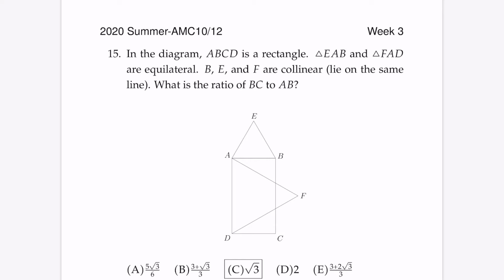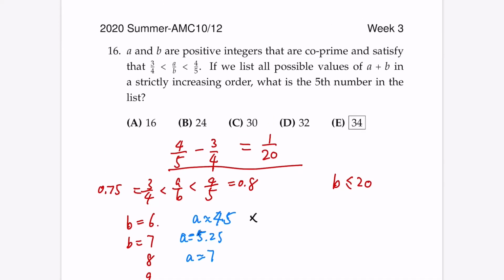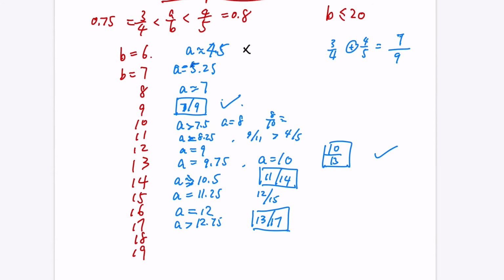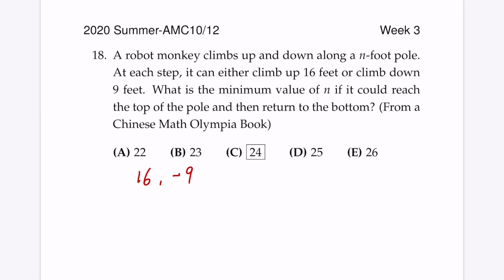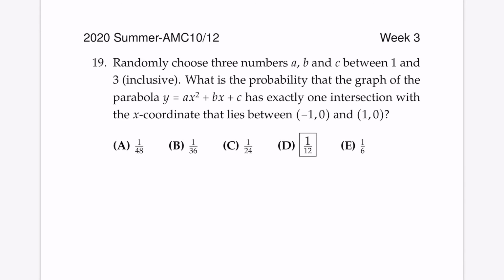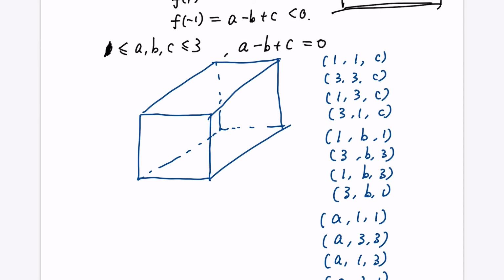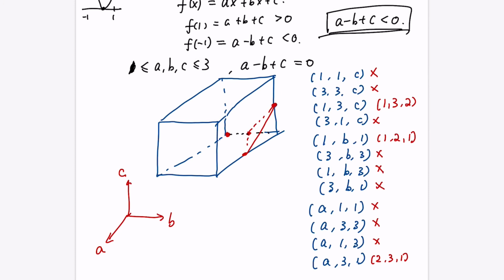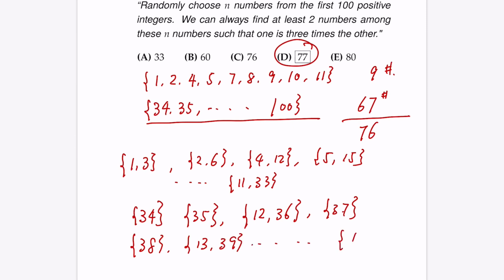2020 Summer Practice AMC10/12 Week 3 Part 3 (#15-#20)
By Dr. Zhiqin Lu